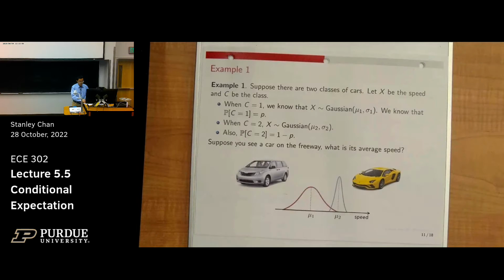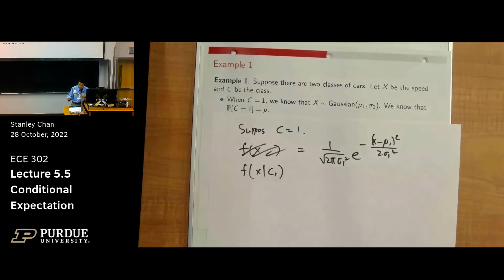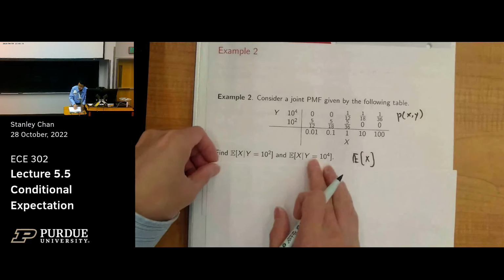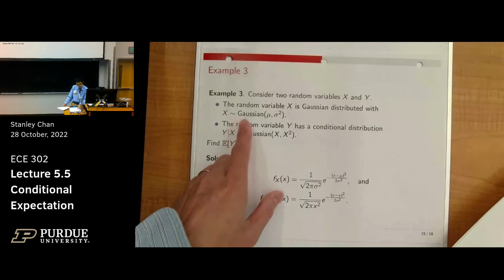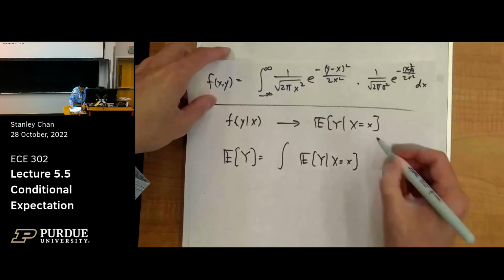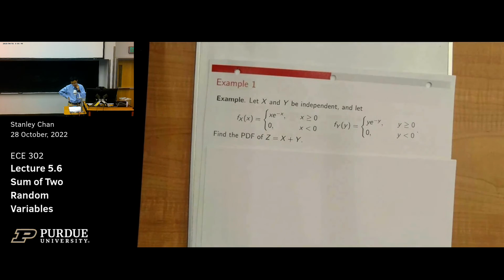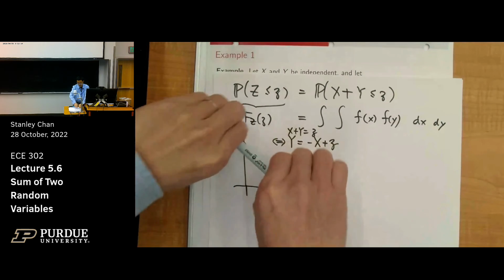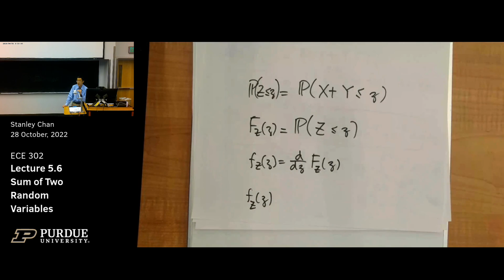Lecture 26 Conditional Expectation + Sum of Two Random Variables